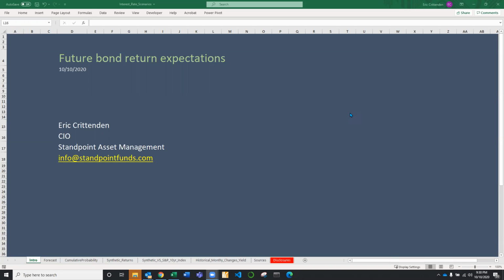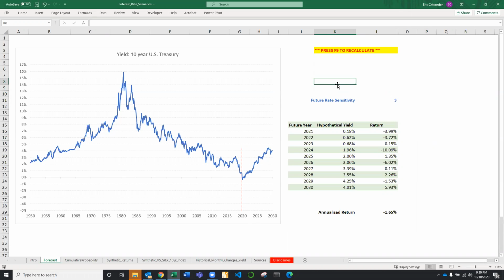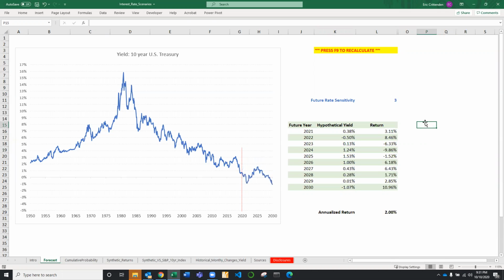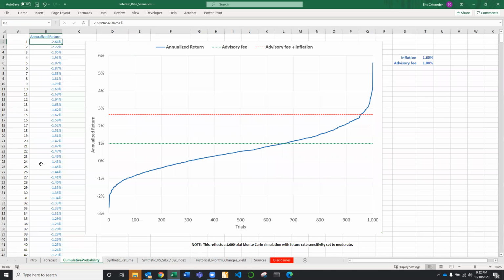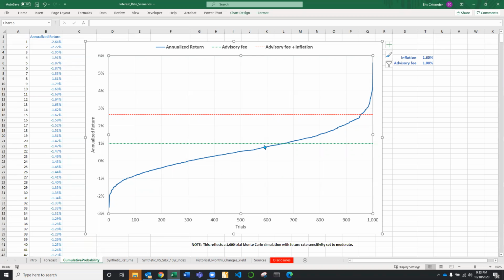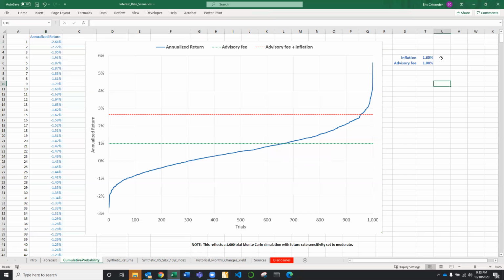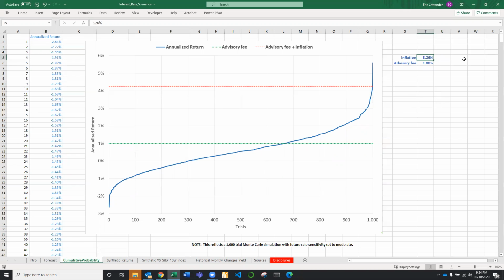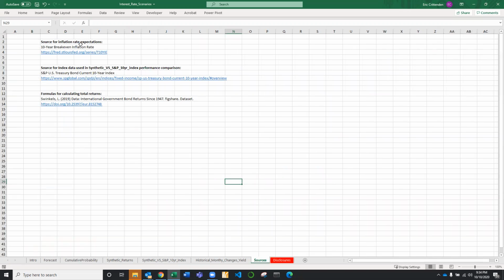Future Bond Return Expectations